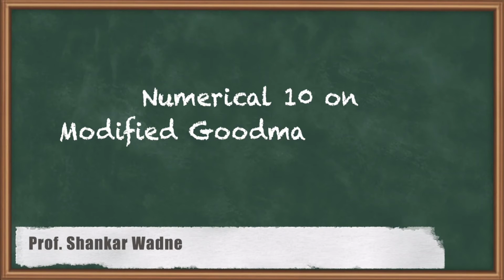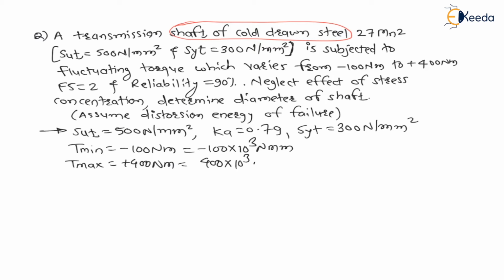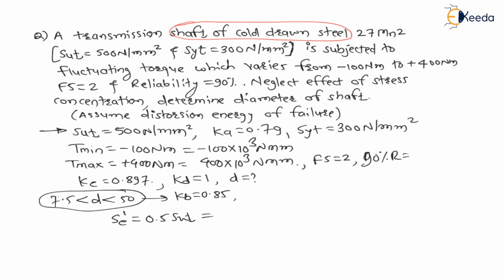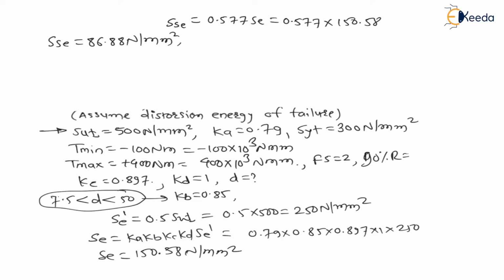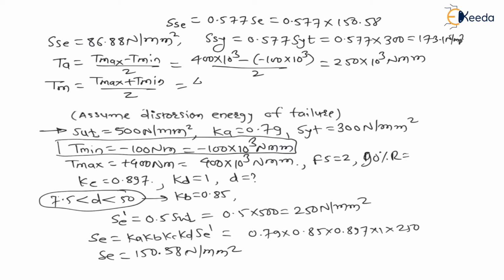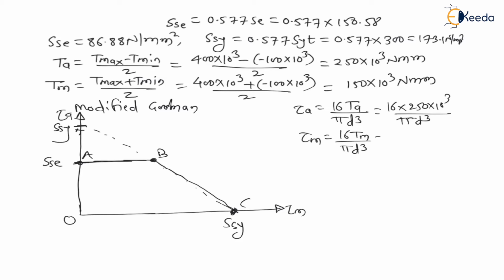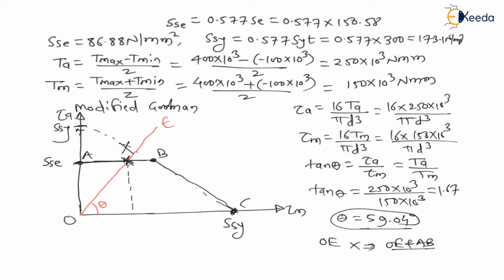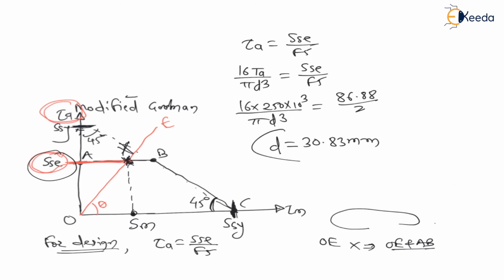Mastering the Numerical 10: Modified Goodman diagram | Design for Fatigue load | GATE Machine Design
Welcome to our latest tutorial on Machine Design! In this episode, we delve into the intricacies of the Modified Goodman diagram, a crucial tool for designing against fatigue loads. We'll be tackling Numerical 10, providing step-by-step guidance for a comprehensive understanding. Whether you're a GATE aspirant or a design enthusiast, this video is packed with practical insights. Join us in demystifying the complexities and enhancing your design proficiency.

Happy Learning.